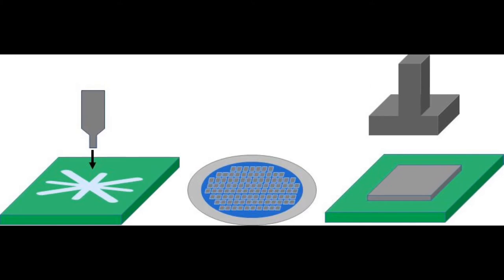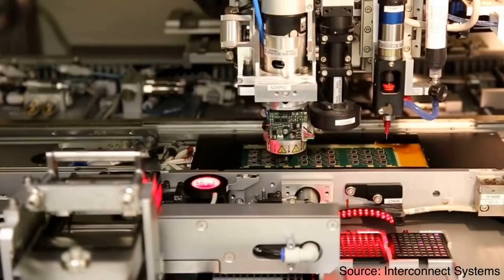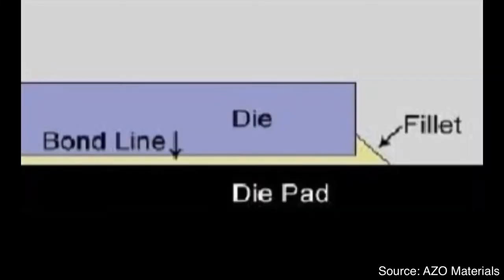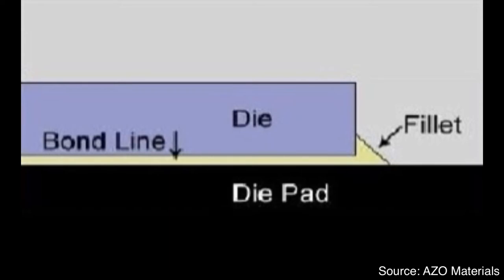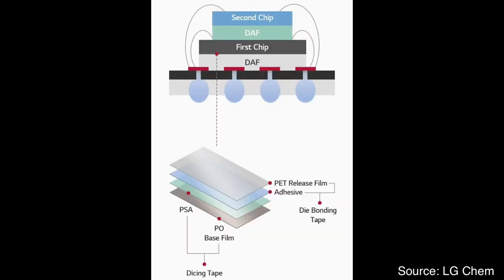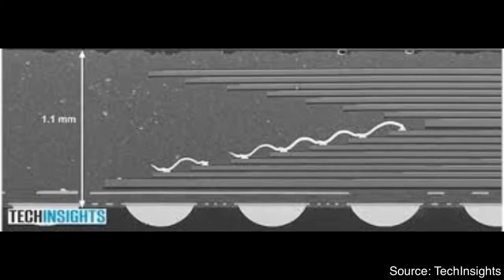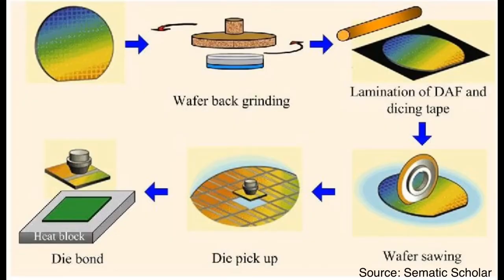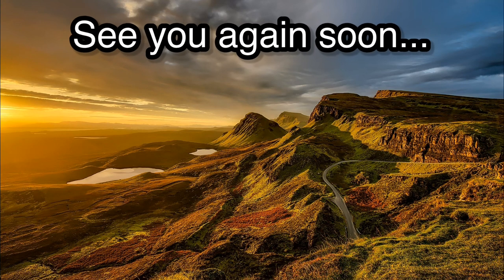[Eng Sub] Die Attach Process: Paste type adhesive, Film type adhesive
Process of semiconductor packaging